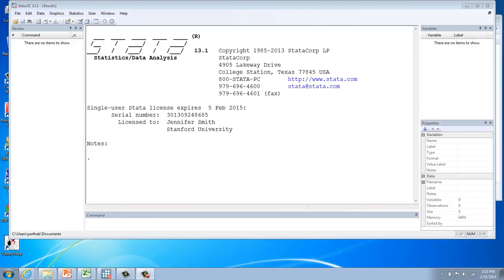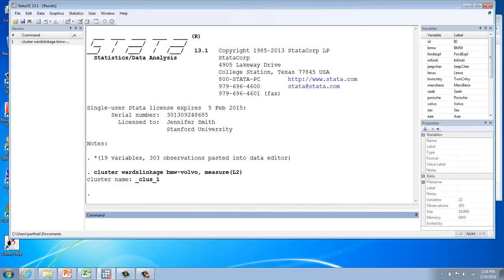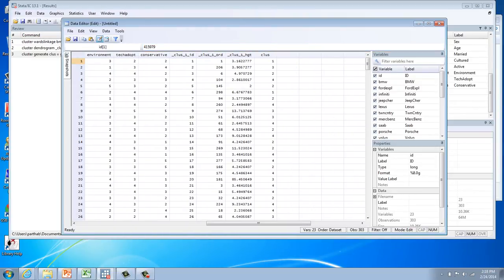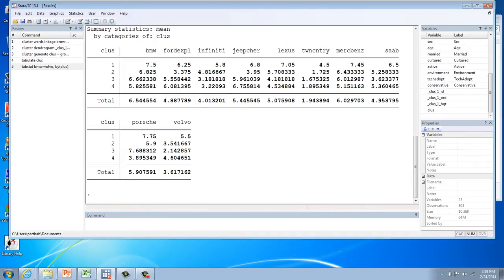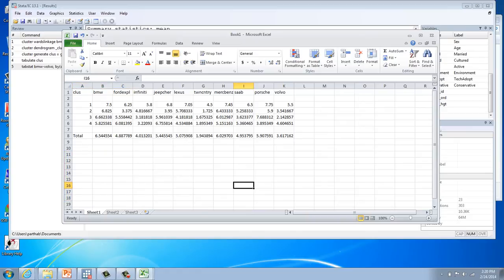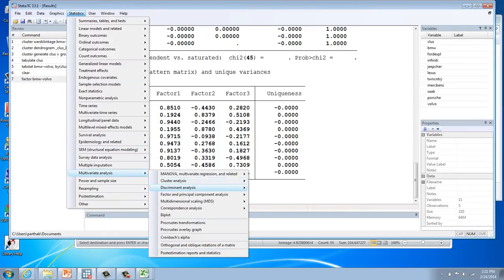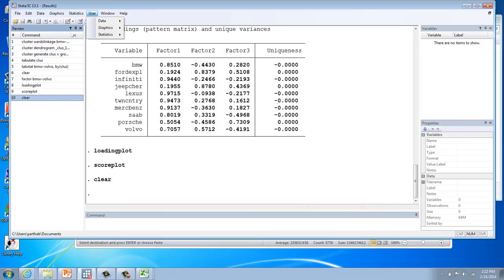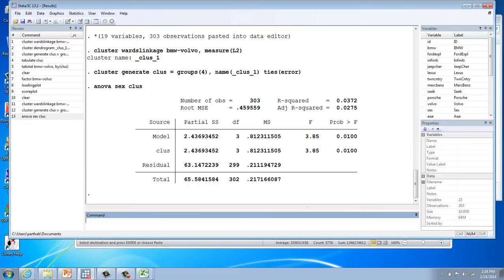Cluster Analysis in Stata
This video walks you through the essentials of cluster analysis in Stata like generating the clusters, analyzing its features with dendograms and cluster centroids and also doing ANOVA tests.